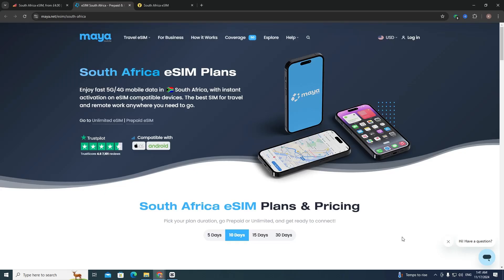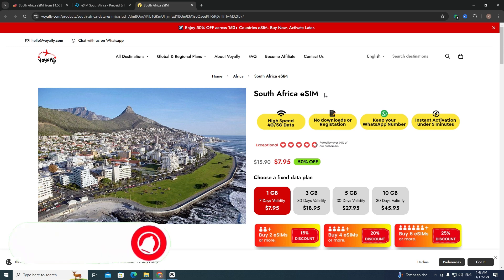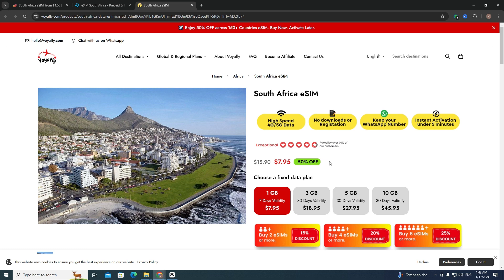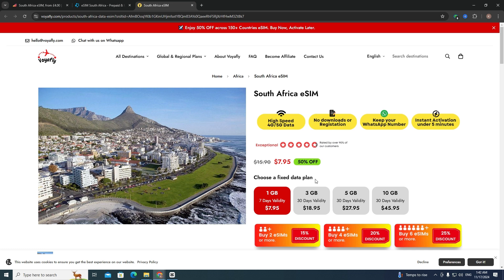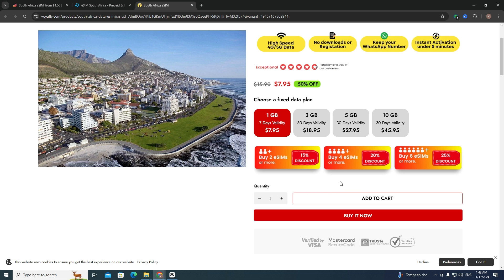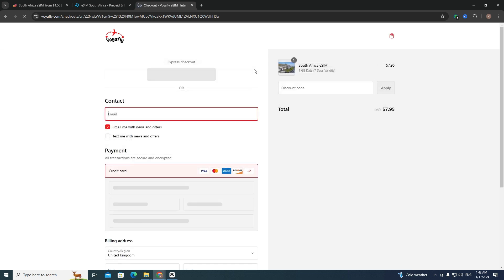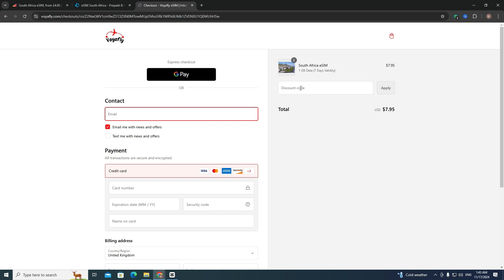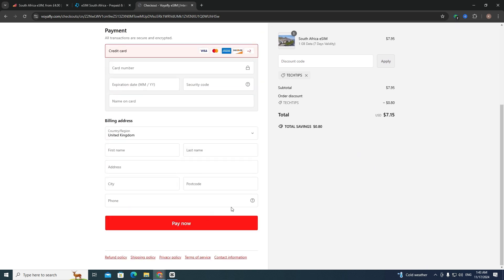Affordable eSim Plans In South Africa